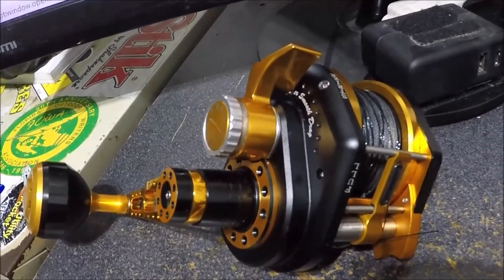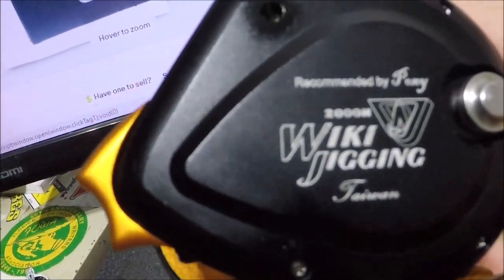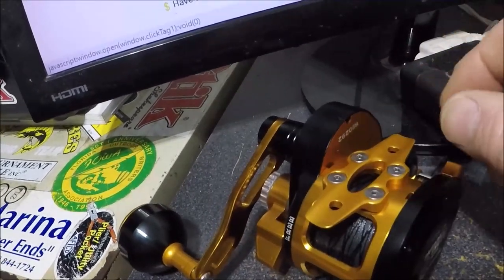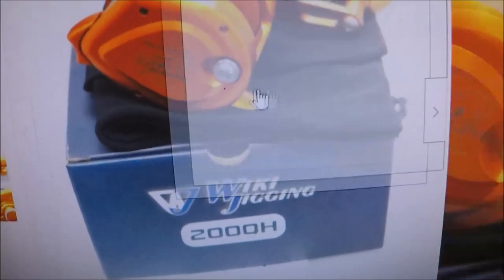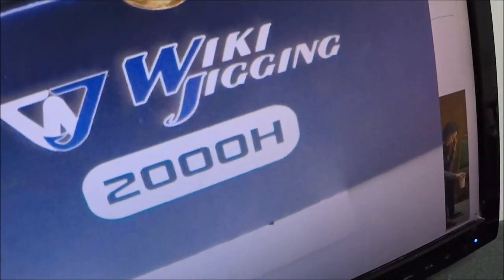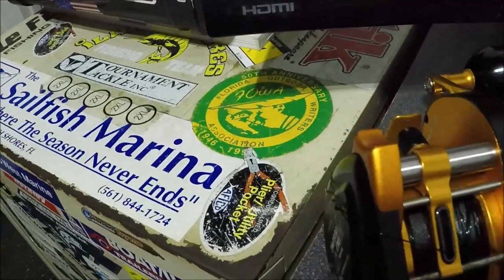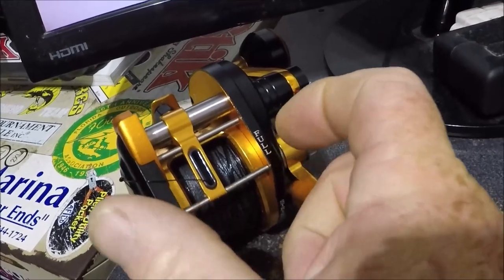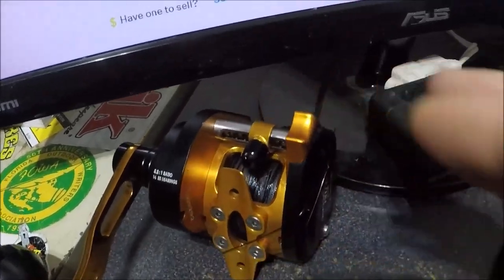Jigging reel knock-off? ''Jigging Master'', NOT❗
"JETTYWOLF LIVE" 6/14/2022  via the China tackle Amazon pages. Knock-off's out number the original reels we all have grown up with.

I DON'T EVEN JIG, I PUMP STEEL. (Steel Shads) STEEL SHAD REVIEW COMING SOON, 'the bait that has it all''

  OF REVIEWED ITEMS:
***support future fishing, knife, boating, gear, reviews by shopping here.***

KNIVES - Dexter Russell, Cold Steel,  Buck, & Wicked Edge Sharpening system